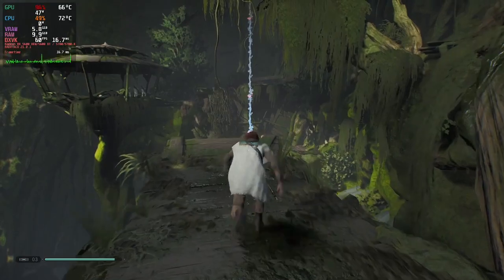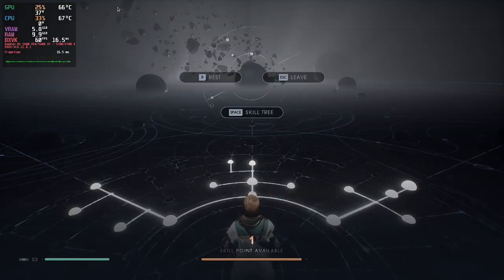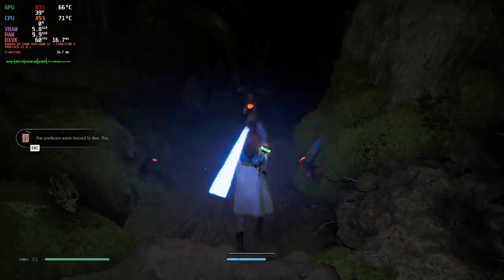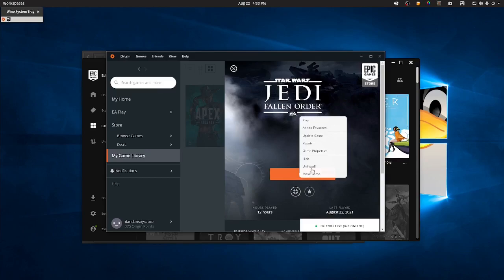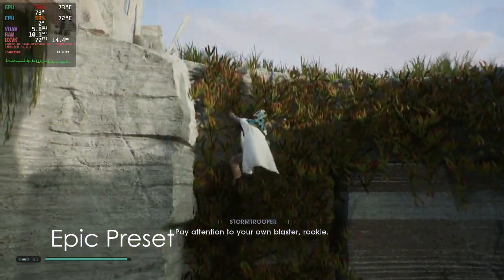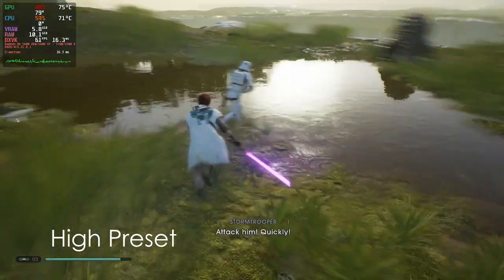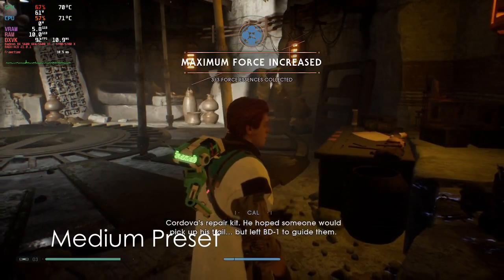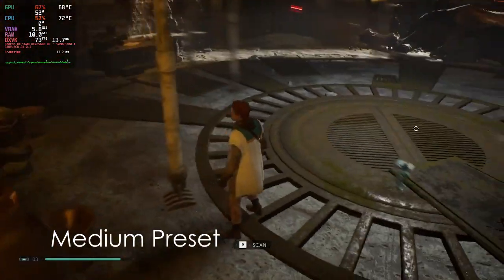Linux Experience | Star Wars Jedi: Fallen Order + Benchmarks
Specs:
OS - Pop!_OS 21.04
Kernel - 5.11
Mesa - 21.0.1
Wine - lutris-ge-6.14-2-x86_64
CPU - Ryzen 5 3600
GPU - RX 5600 XT

0:00 Linux Experience
4:05 Benchmarks